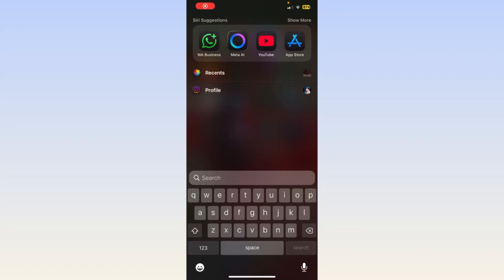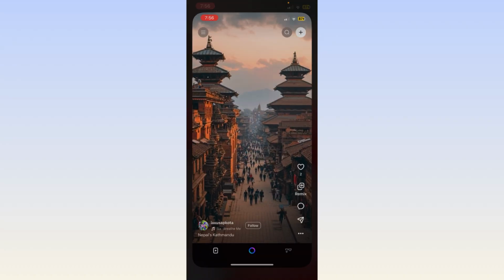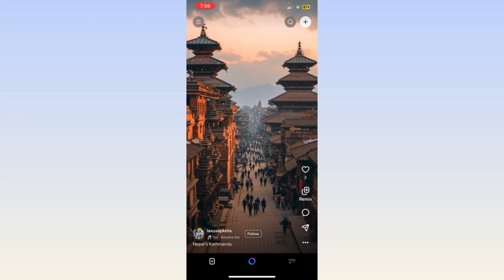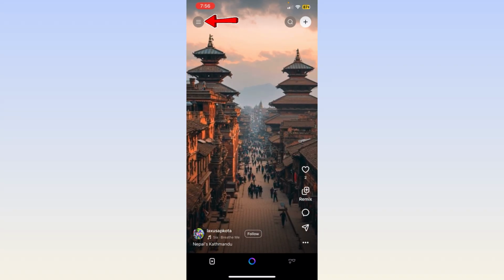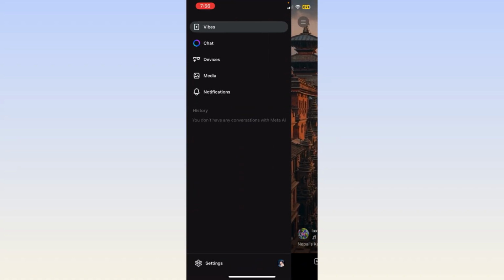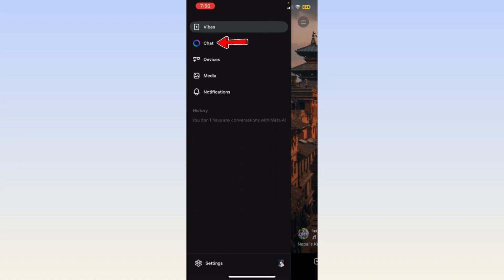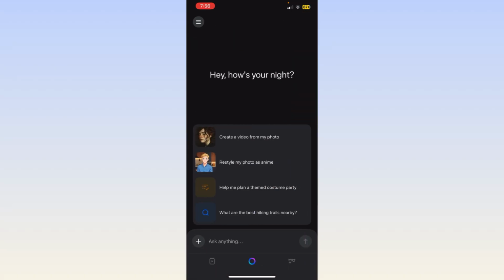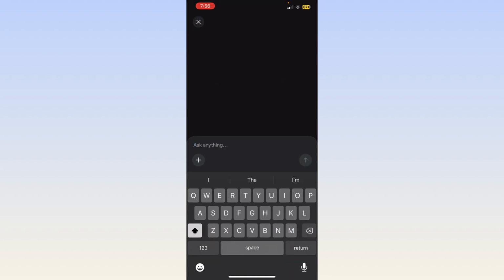How To Create Storyboard Using Meta AI App - Full Guide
This video walks you through the step by step process of how to create your storyboard with meta ai app. Watch the video till the end and learn the steps in detail.